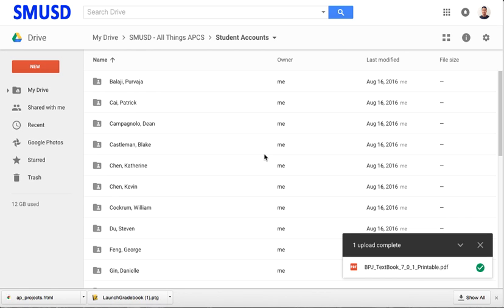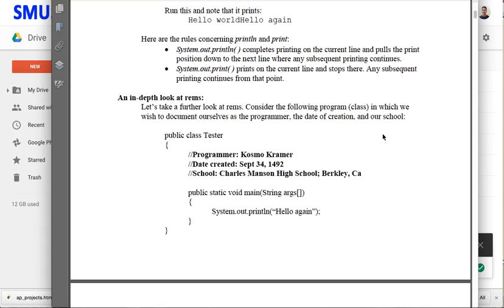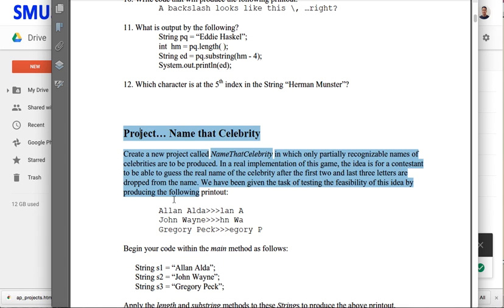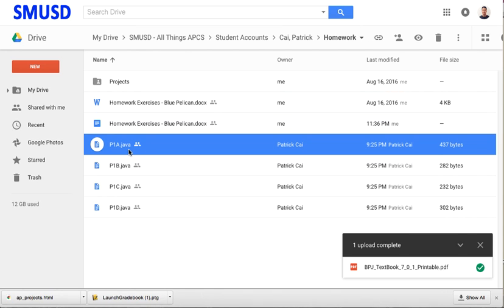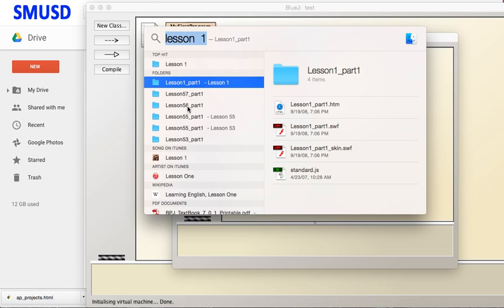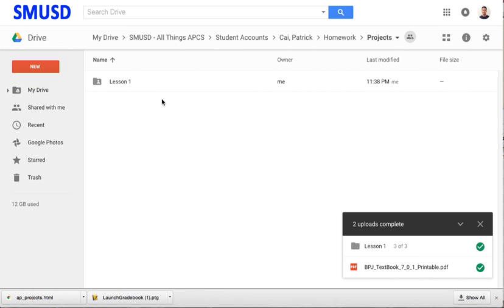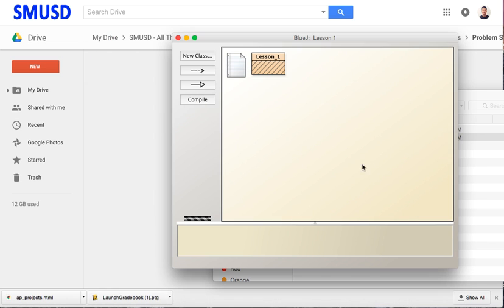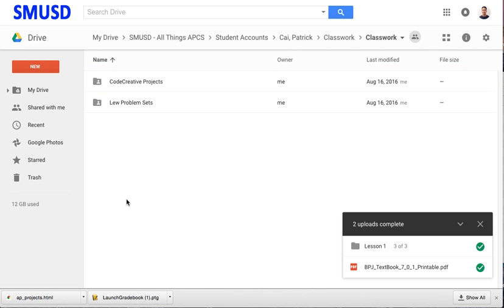Google Drive Folder